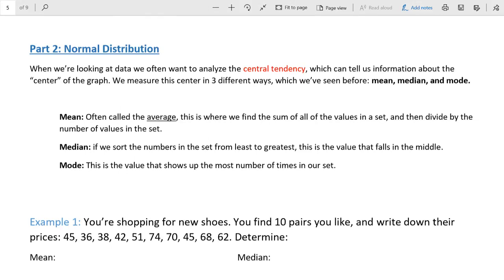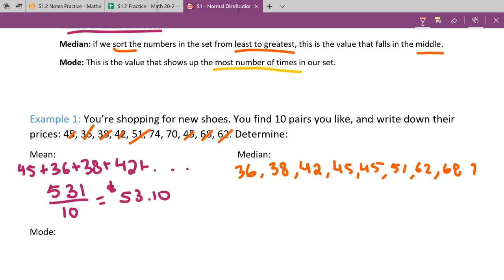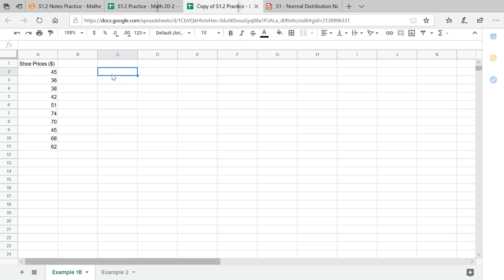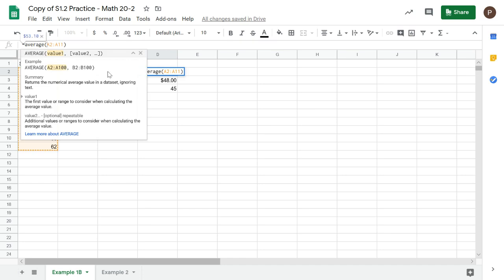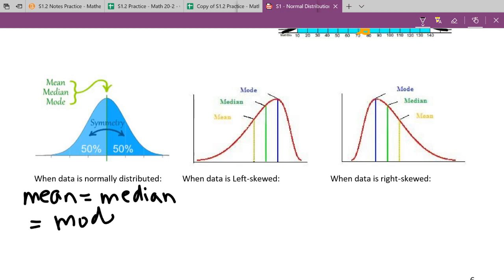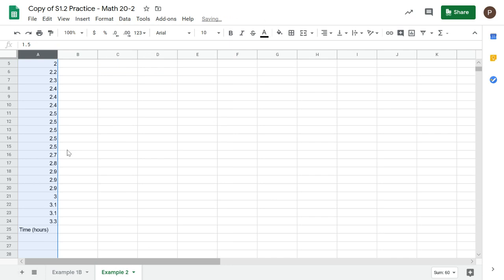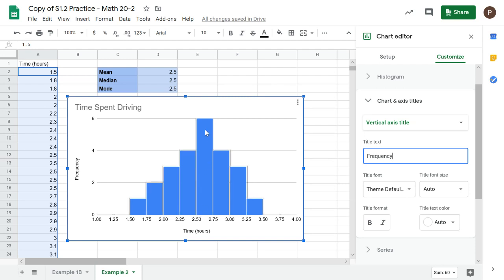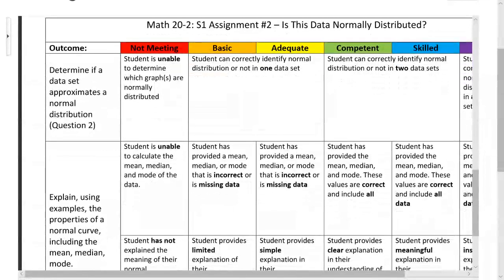S1.2 - Normal Distribution